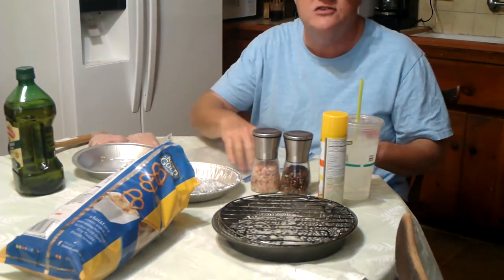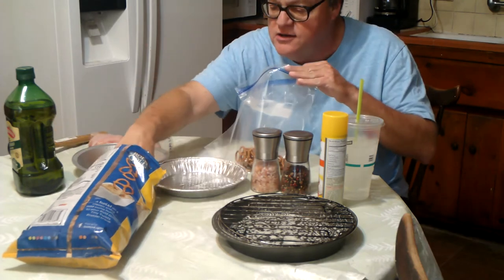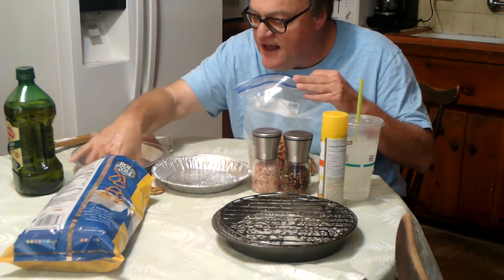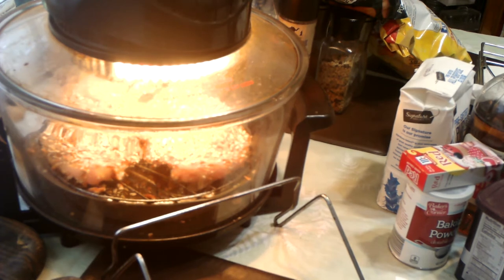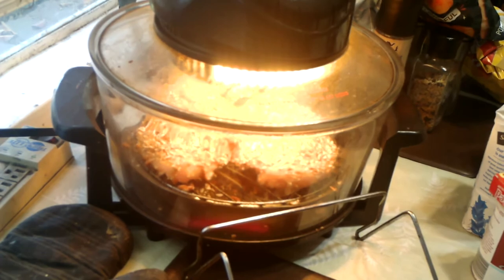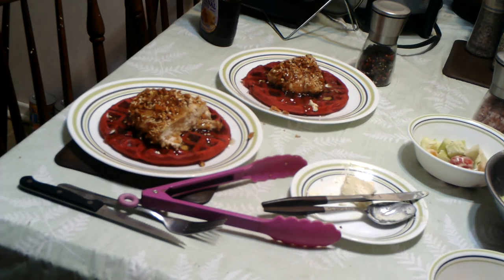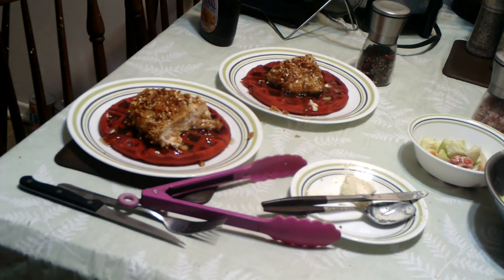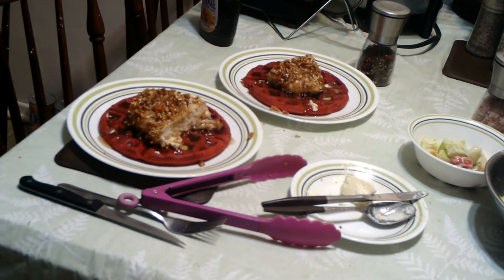Dinner From the Dining Car, Episode 51 - Pretzel Crusted Chicken Breasts with Red Velvet Waffles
This is a recipe I make every once in a while. It's just as crunchy and tasty as fried chicken, but without all the extra fat.  It's really good!

Here is it with Red Velvet Waffles - like a Red Velvet cake but as a waffle.

Of course, they are served with butter on the waffles, and syrup poured on top of the waffle and the chicken.

You can EASILY feed four people with this recipe, especially if the chicken breasts are as large as the ones I had!  And I think you'll REALLY enjoy it!